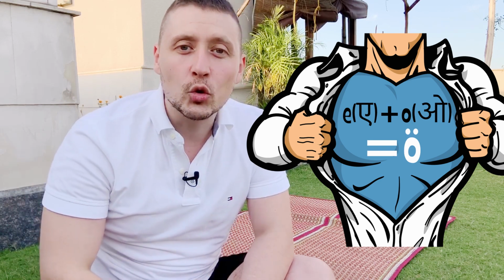German Pronunciation of letters O & Ö - German Learning Series for Indians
Stay blessed,
Yours,
Markus
Indo-German Guide